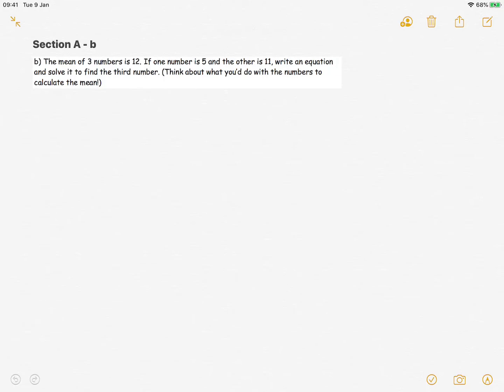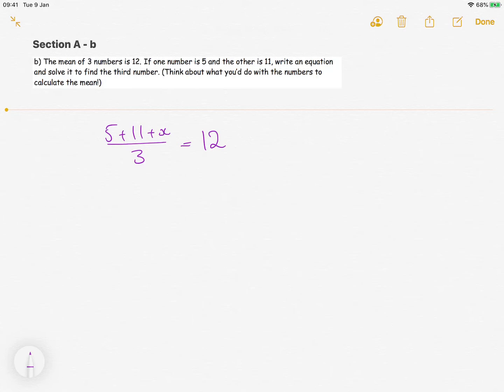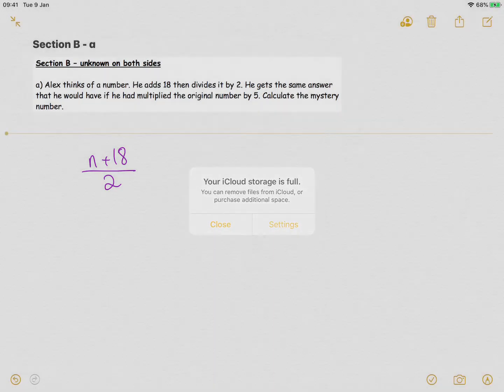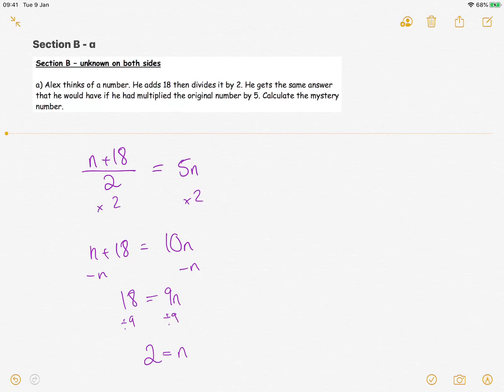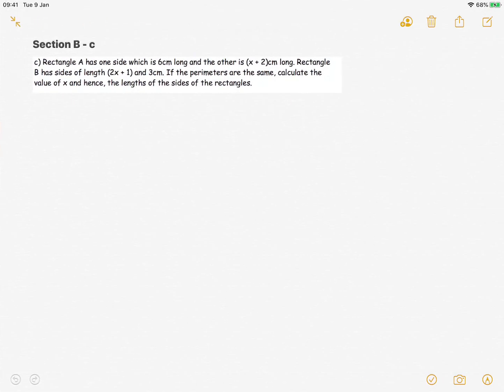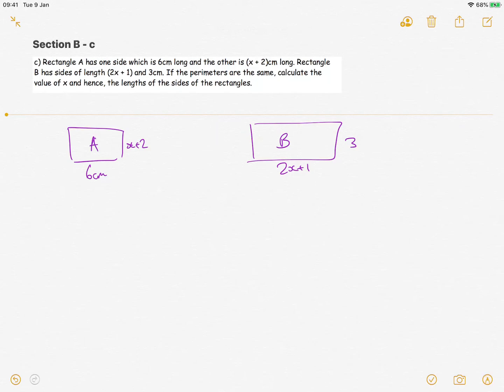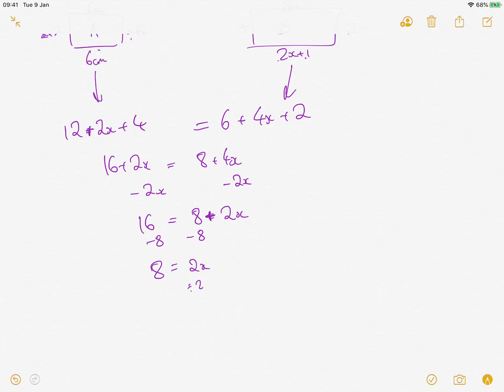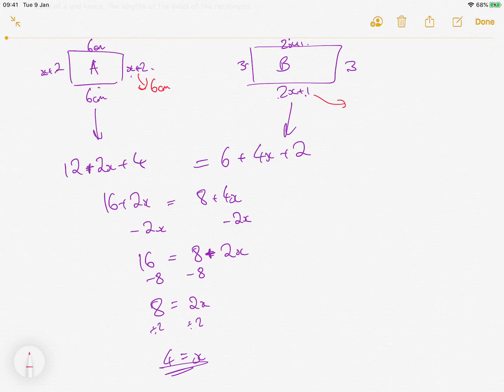Forming and Solving equations feedback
- Explanation of Section A - b
- Explanation of Section B - a & c